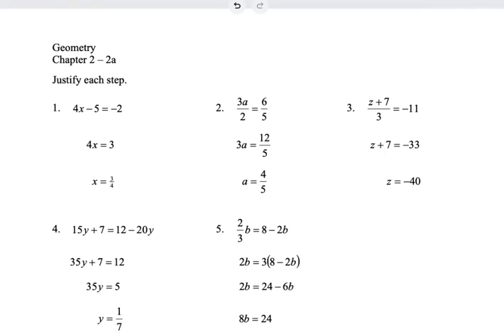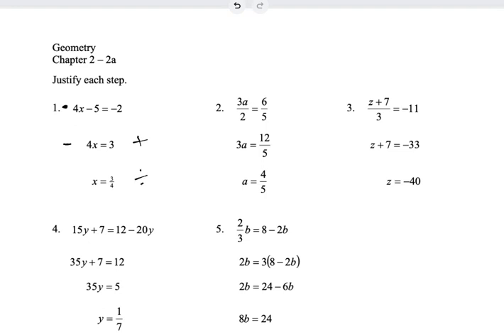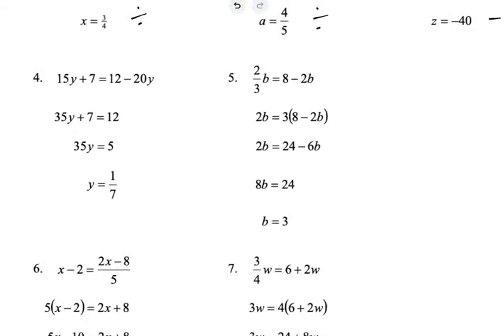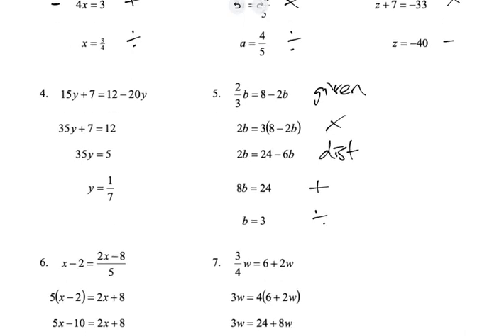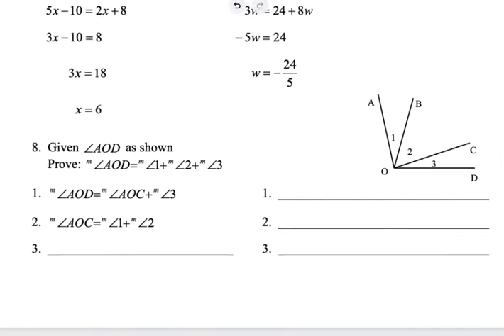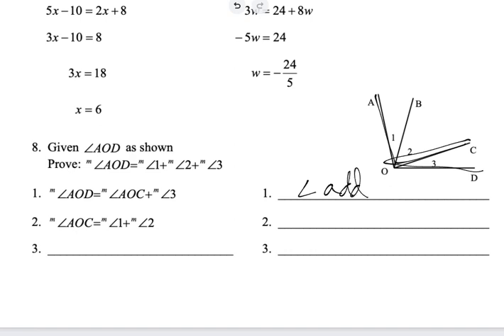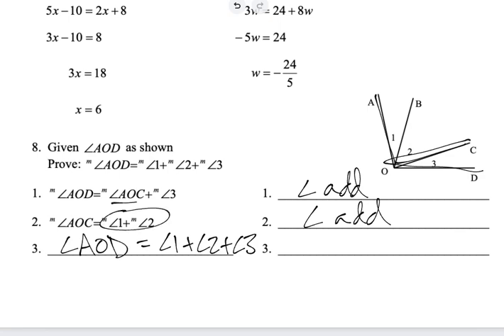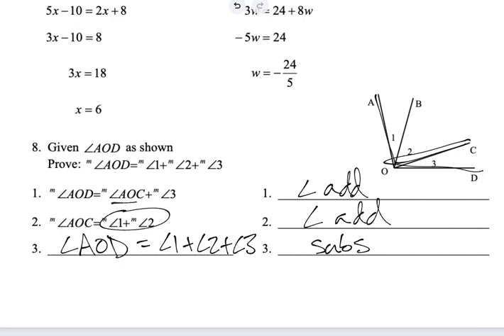proof series part 1